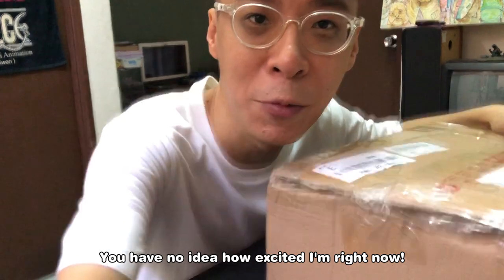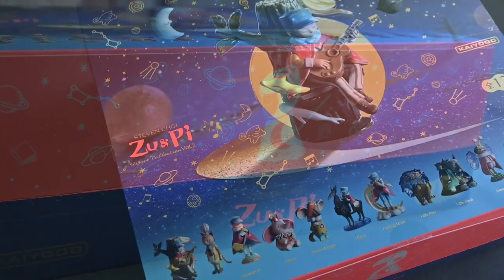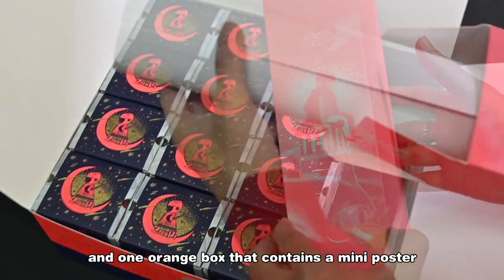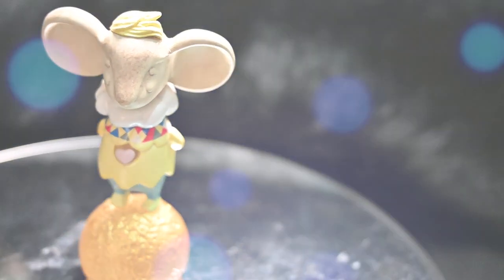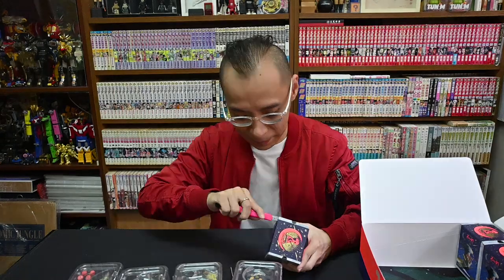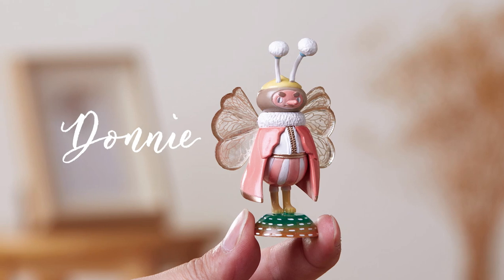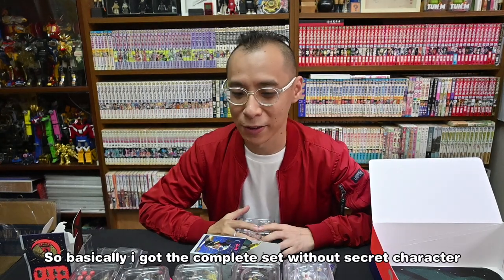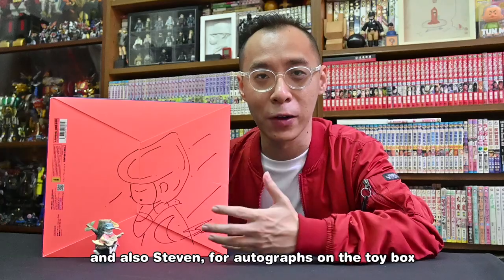The Unboxing: Steven Choi's Zu & Pi Figure Collection 2【MICHAEL CHUAH】